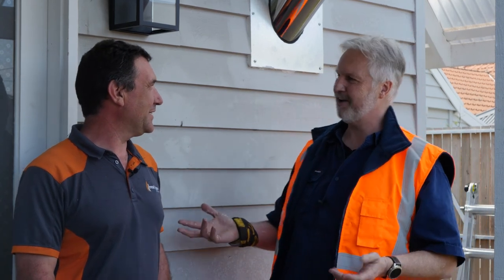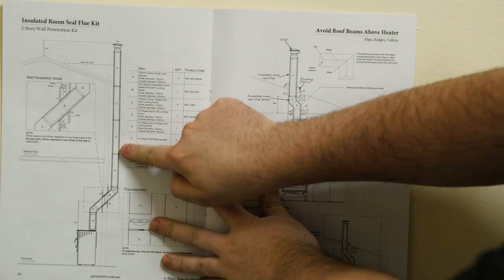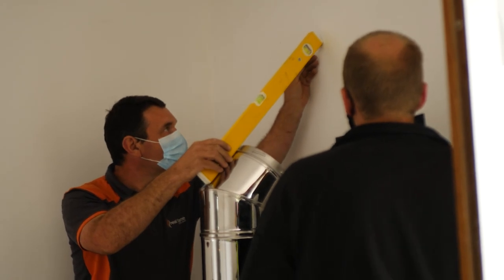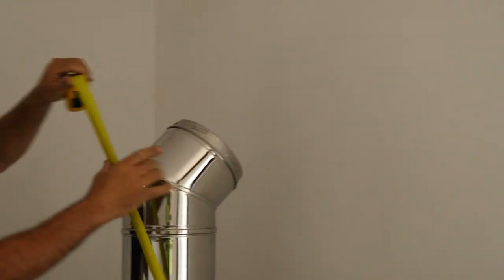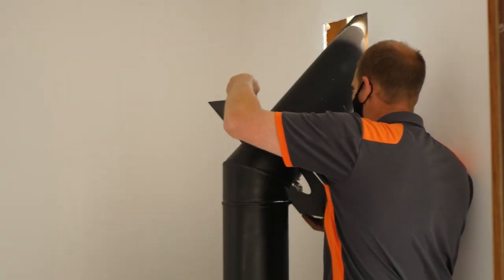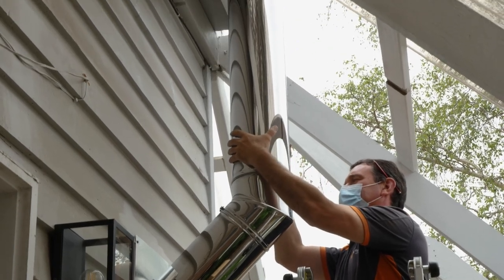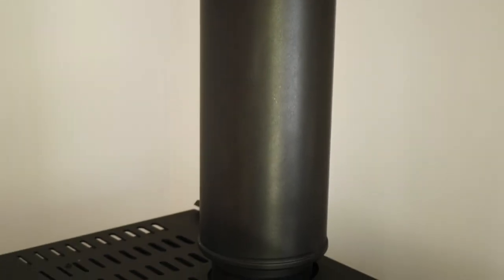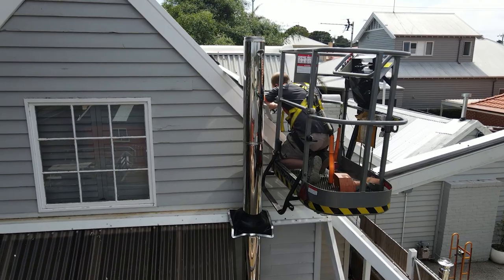Wall Penetration with the Room Seal Flue Kit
Greg interviews Stuart from Real Flame Geelong about his latest job installing one of Pivot's Room Seal Flue Kits into a renovated home in the heart of Geelong.

Find out more about Real Flame here - realflamegeelong.com.au

Click here for more information about the Wall Penetration Room Seal Flue Kits